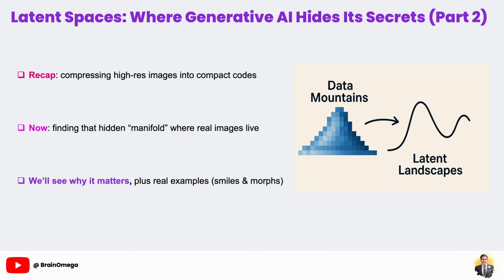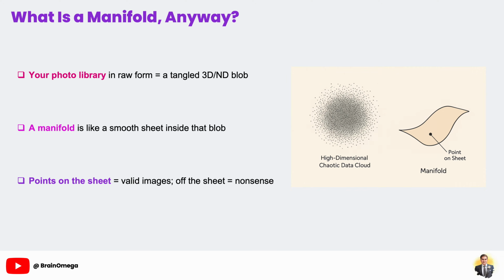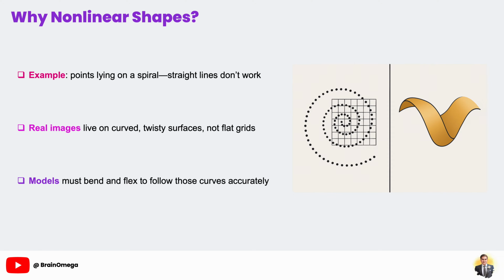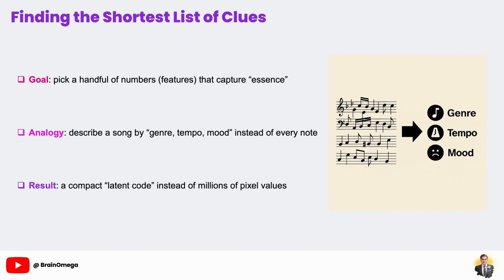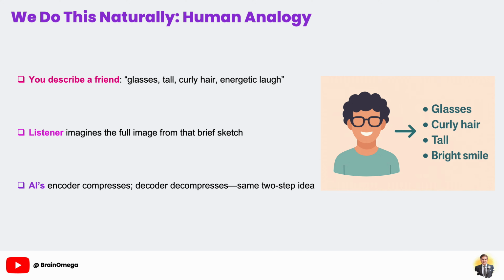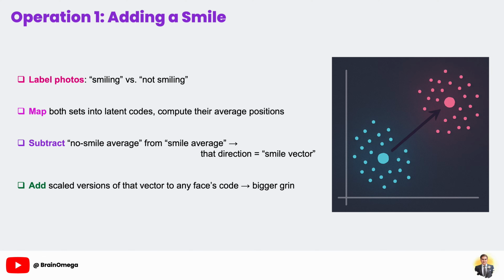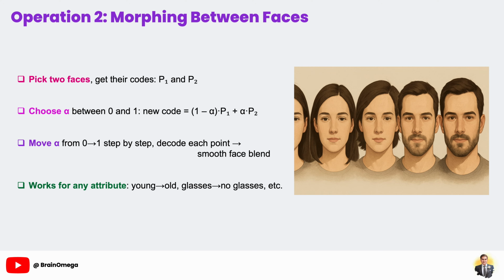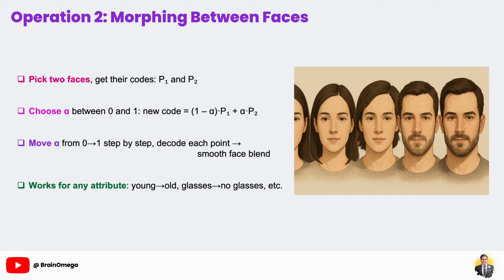Latent‐Manifold Magic in Generative AI (GenAI)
💖 Support BrainOmega

🎥 Imagine streamlining a million-pixel image into a 50-number “secret code”—then sliding that code to dial up a bigger smile, blend two faces, or even compose new music. In this video, we step back and reveal why latent‐manifold magic isn’t just cool theory but a game-changer for creative control, efficiency, and endless new content.

🔖 Chapters & Timestamps
00:00 1. From Data Mountains to Latent Landscapes
01:34 2. What Is a Manifold, Anyway?
03:34 3. Why Nonlinear Shapes?
05:18 4. Finding the Shortest List of Clues
07:00 5. We Do This Naturally: Human Analogy
08:56 6. Operation 1 – Adding a Smile
11:58 7. Operation 2 – Morphing Between Faces
14:54 8. Why This Is Awesome

• Slider-Powered Editing – How a simple latent slider replaces painstaking pixel warping, letting you tweak smiles, lighting, and more in seconds.
• Radical Compression – Why 50 latent numbers beat 3 million pixel values every time in storage, bandwidth, and compute.
• Boundless Creativity – Techniques to generate “cat-dog” hybrids, transform “sunset forests” into “aurora deserts,” or fuse ’70s disco with modern EDM.
• Cross-Modal Fusion – The same principles that edit faces also shape music, text, and 3D models—and can even merge them into one unified creative space.

 1. Clear, Relatable Demos – See real examples of “smile vectors” and face morphs with no heavy math jargon.
 2. Practical Benefits – Learn how latent codes slash storage costs and speed up AI workflows by orders of magnitude.
 3. Inspiration for Your Projects – Discover new ways to remix art, build game assets, or prototype digital characters.
 4. Future-Proof Skills – Get a jump on conditional and multi-modal latent spaces, the next frontier of creative AI.

👍 If this video opened your eyes to latent-manifold power:
 1. Like 👍
 3. Share with fellow creators craving next-level AI tools

• Which benefit excites you most—creative sliders, storage savings, limitless remixes, or cross-modal magic?
• What will you try first in latent space: faces, scenes, music, or text?